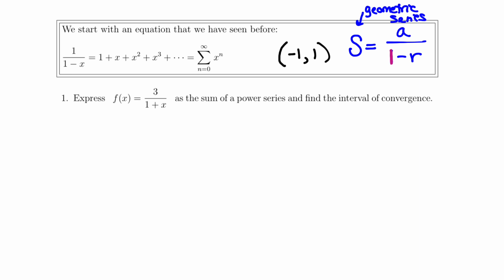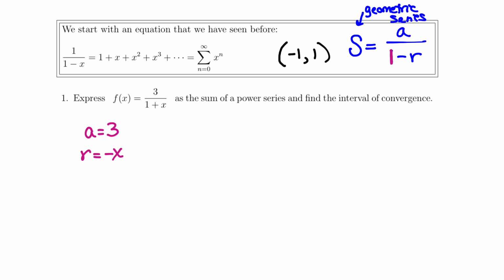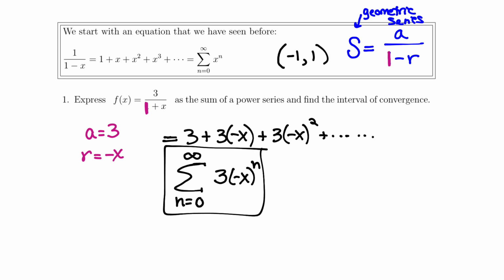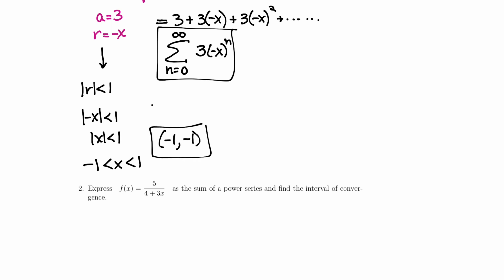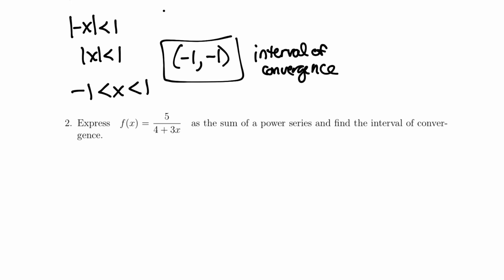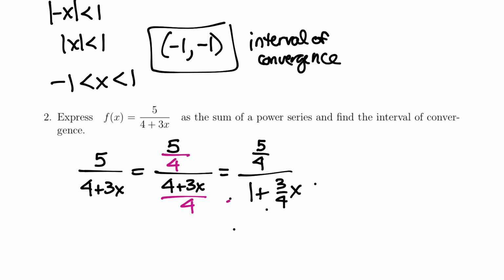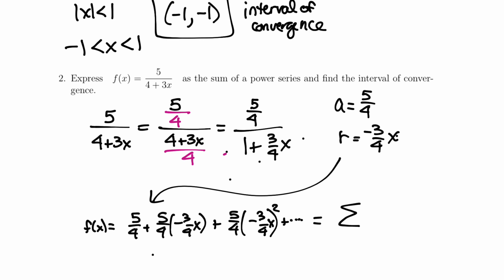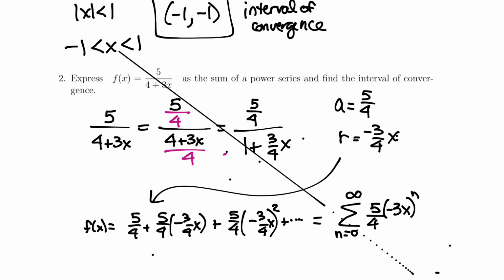MA170 Class Lecture _ Wed, April 17 _ Representations of Functions as Power Series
In this video we take a look at how to create a geometric power series from a rational function.